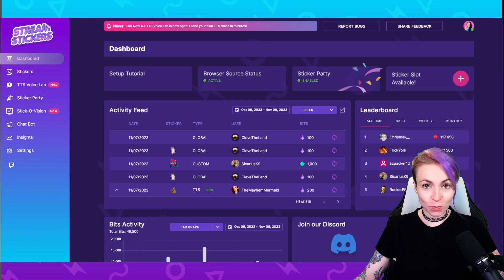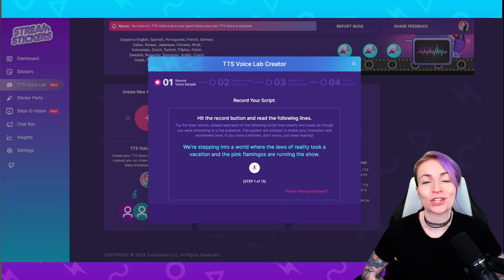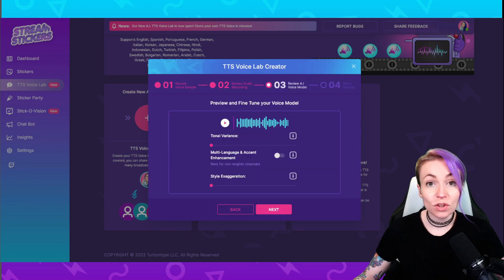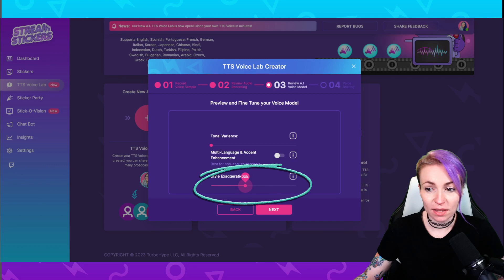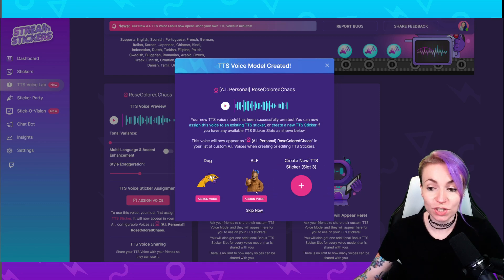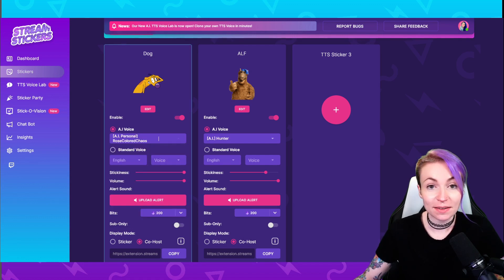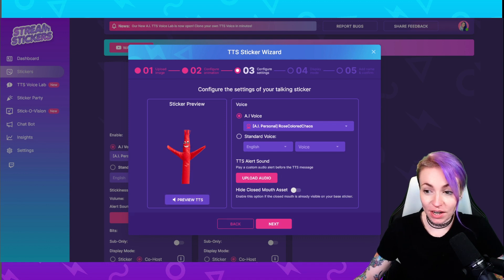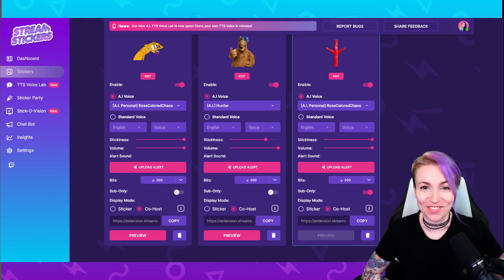Stream Stickers A.I. TTS Voice Lab Setup | Clone your Voice!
Learn how to use our A.I. Voice Lab features to create a TTS Voice Clone of your own voice!

This tutorial video will teach you how to quickly create and generate your own TTS Voice as well as give you some advanced tricks and tips on how to ensure that your voice sounds clear and accurate, mimicking your own tone and inflection to get the most realistic sounding... you..

More than 1 million streamers trust Stream Stickers to drive more engagement and earn more money streaming on Twitch. Download the extension today!

00:00 Intro
00:15 Overview of the Voice Lab
00:38 Record your Voice (Tips and Tricks included)
02:08 Tweak / Optimize your A.I. Voice
03:15 Share your A.I. Voice with others
03:28 Assign your voice (existing stickers)
05:07 Assign your voice (new stickers)